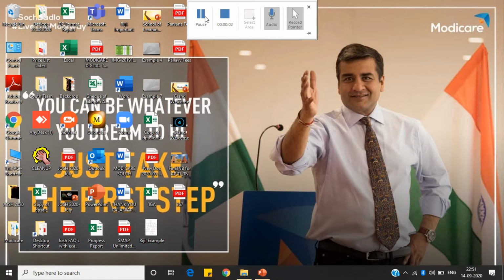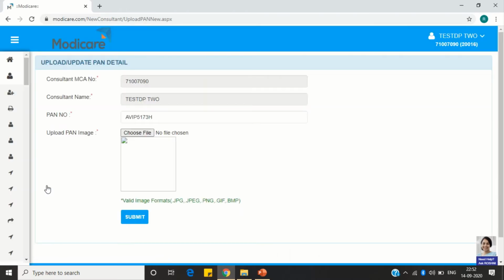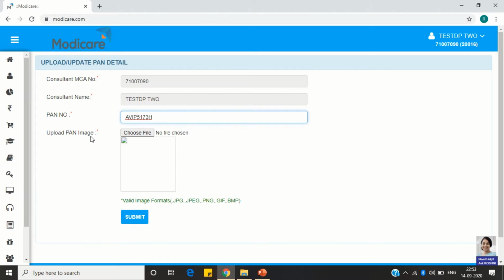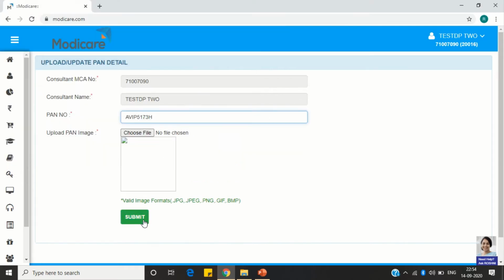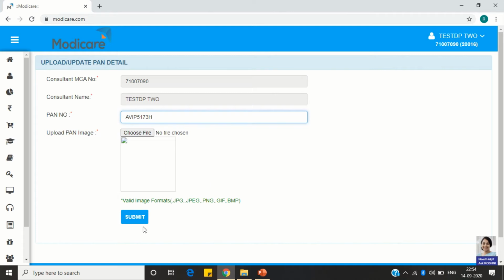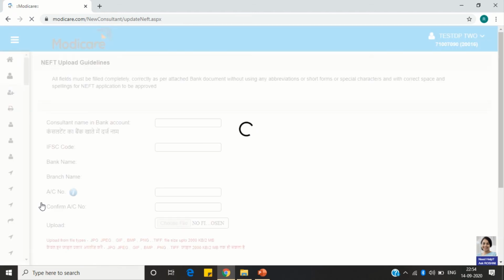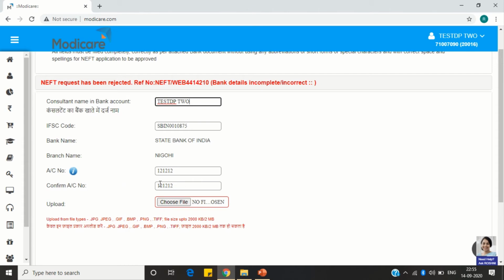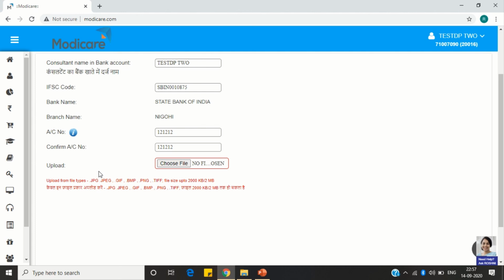How to upload PAN and NEFT?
Rijil's School Of Learning